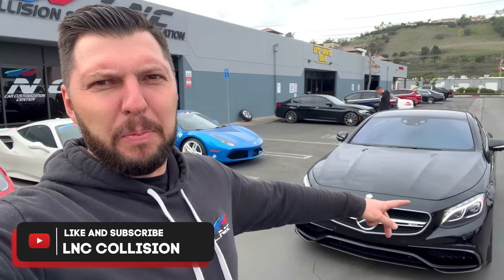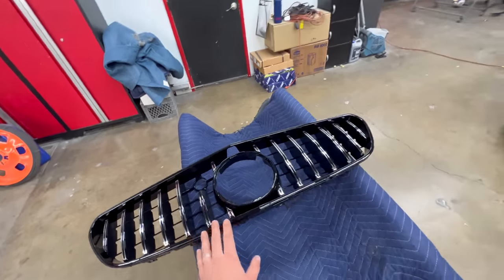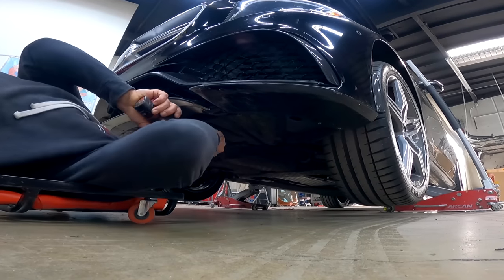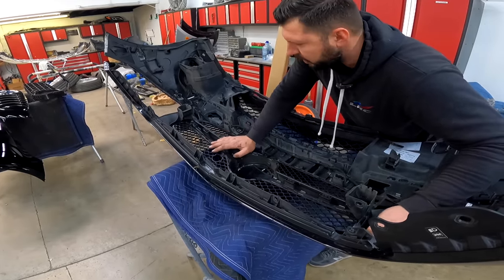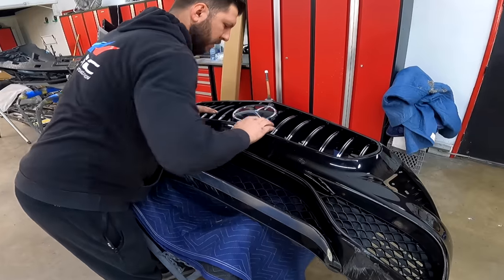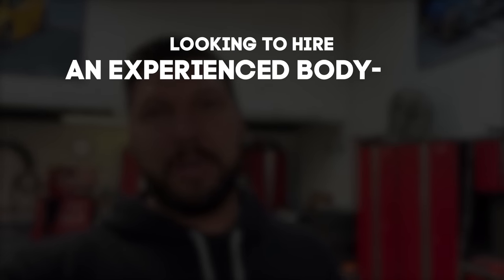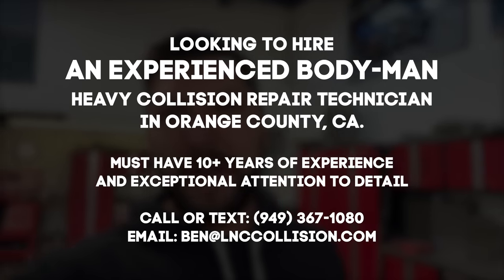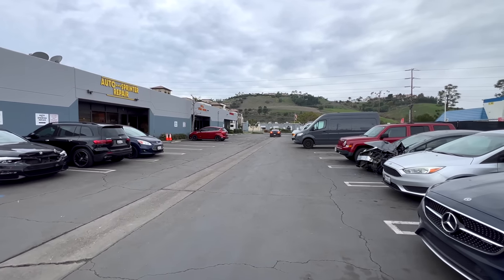MERCEDES S63 AMG W217 PANAMERICANA GT GRILL INSTALLATION INCREDIBLE TRANSFORMATION!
MERCEDES BENZ C217 W217 AMG S63 COUPE 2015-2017 CHROME GT STYLE GRILLE

LNC199
LNC720

SHIPPING COMPANY
RCG transports.

LNC COLLISION
27622 CAMINO CAPISTRANO, SUITE D